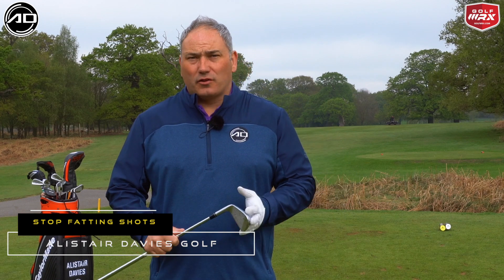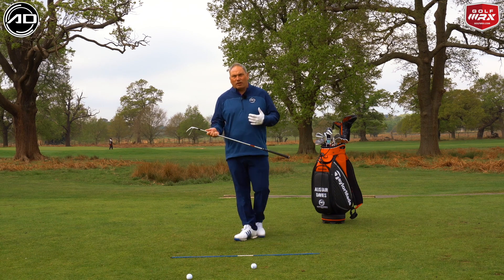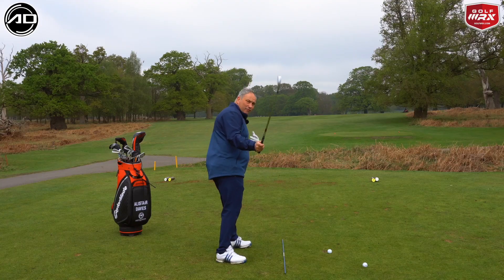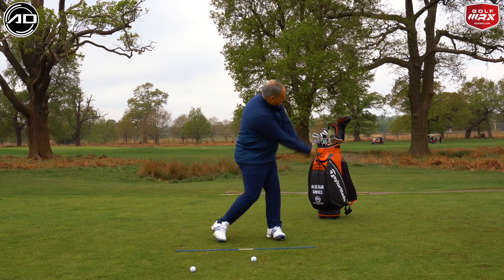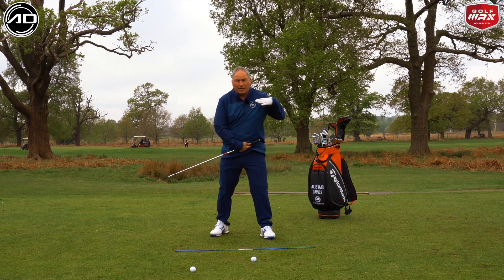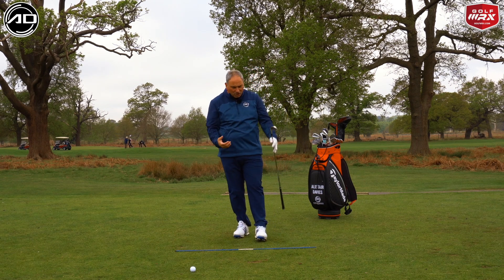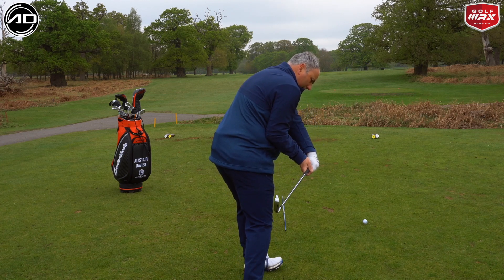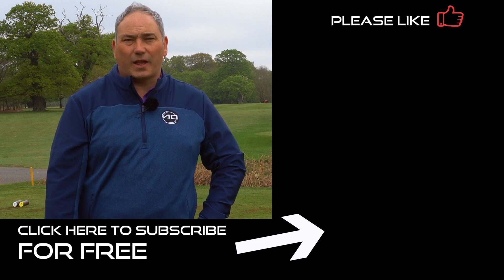Golf - How To Stop Hitting The Ground Before The Ball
Golf - How to stop hitting the ground before the ball. Alistair Davies golf shares with you how to achieve the correct ball then turf contact. This video will help your ball striking.